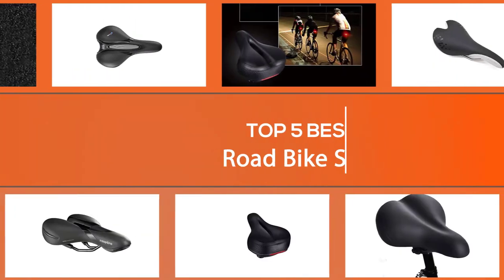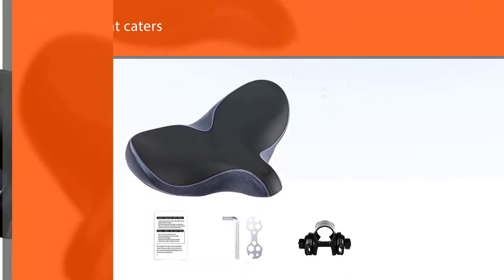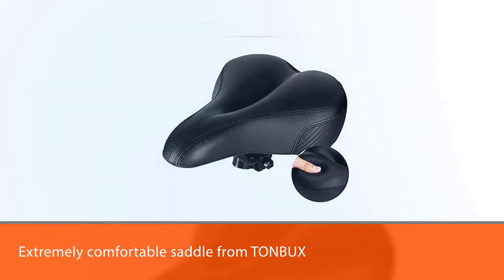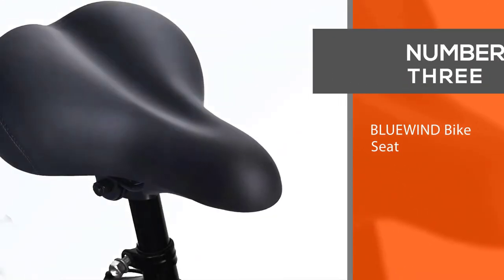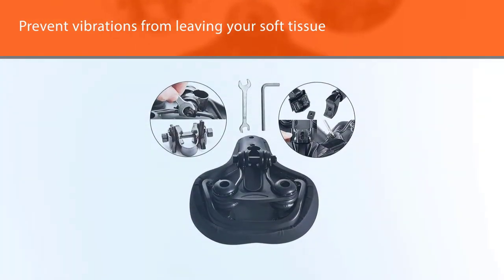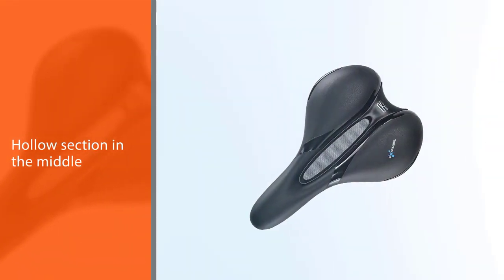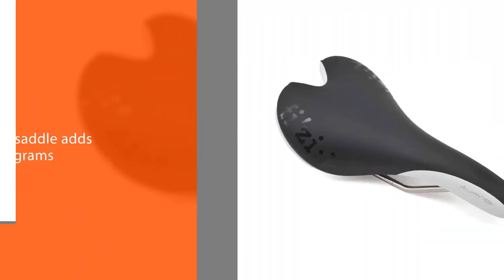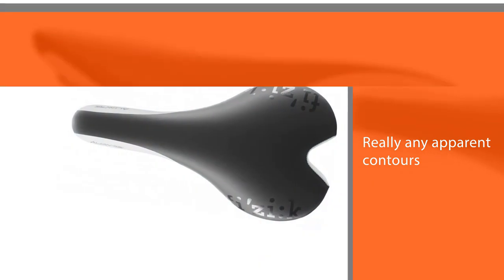Top 5 Best Road Bike Seats for Comfort/Heavy Riders/Prostate/Testicles & Big Guys [Review 2023]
Best Road Bike Seat featured in this Video:
NO. 1. YLG Oversized Comfort Bike Seat
NO. 2. TONBUX Most Comfortable Bicycle Seat
NO. 3. BLUEWIND Bike Seat
NO. 4. Selle Royal Men's Respiro Soft Moderate Saddle
NO. 5. Fizik Aliante Gamma K:ium Rails Road Bicycle Saddle

🕝Timestamps🕝
00:10 - Top 5 Best Road Bike Seat
00:17 - YLG Oversized Comfort Bike Seat
01:06 - TONBUX Most Comfortable Bicycle Seat
01:55 - BLUEWIND Bike Seat
02:44 - Selle Royal Men's Respiro Soft Moderate Saddle
03:32 - Fizik Aliante Gamma K:ium Rails Road Bicycle Saddle

What Is a Best Road Bike Seat?
A bicycle saddle, often called a bicycle seat, is one of five contact points on an upright bicycle, the others being the two pedals and the two handles on the handlebars. The bicycle saddle has been known as such since the bicycle evolved from the draisine, a forerunner of the bicycle.

What is the Best Road Bike Seat to buy?
If you are looking for the Best Road Bike Seat, then you are in the right place. The Home Genie team tries to collect as much information as possible, read lots of user-based reviews, and rank them based on quality, value for the price, the reputation of the manufacturers, etc. Please let us know if you have something in your mind in the comment section.